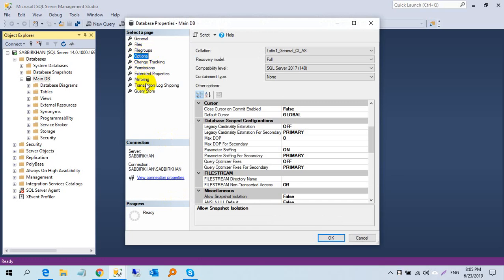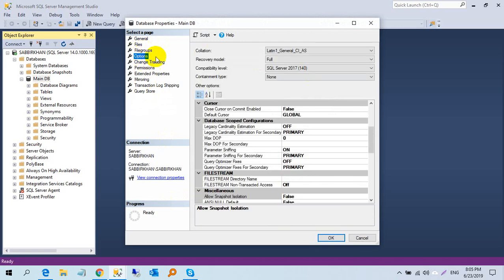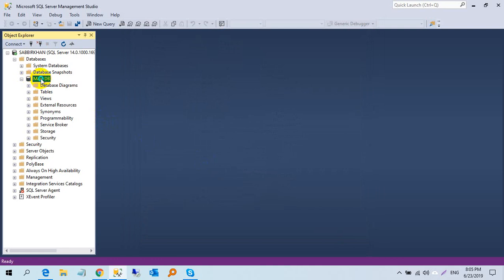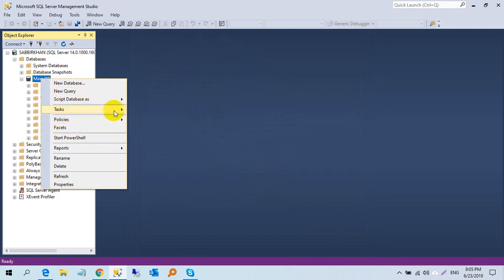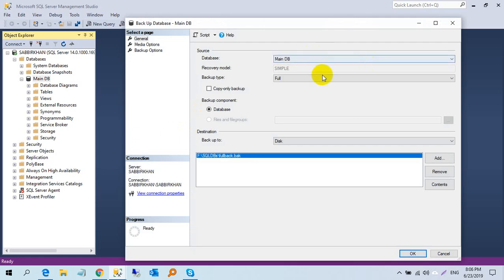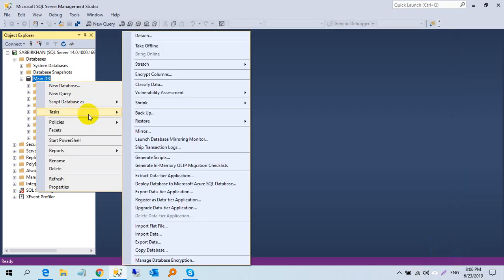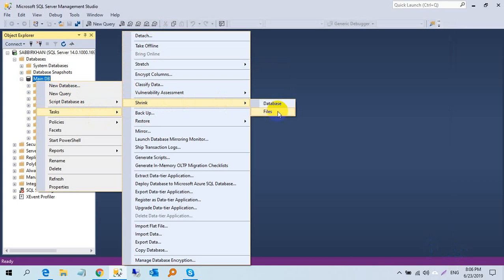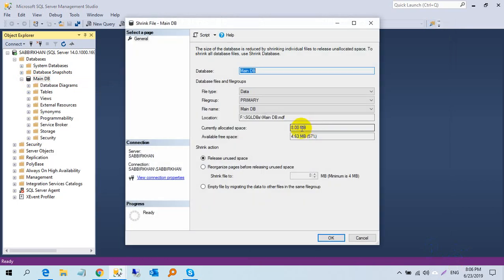How to Reduce/Shrink LDF File Size using SQL Management Studio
In this tutorial, we will teach you how How to shrink the transaction log